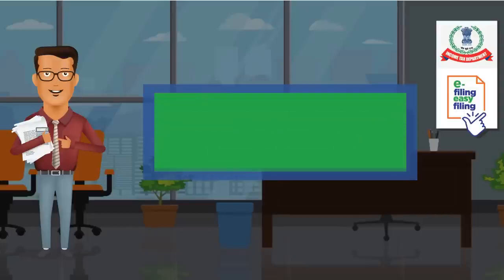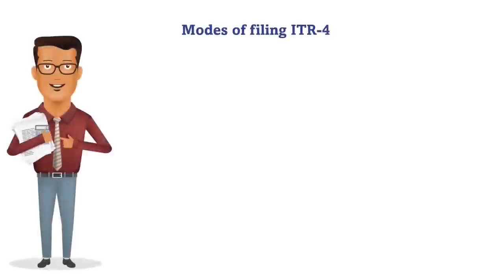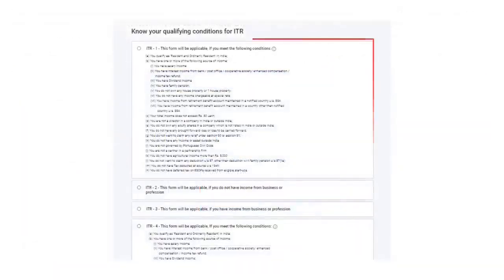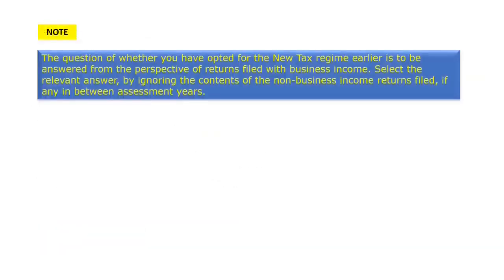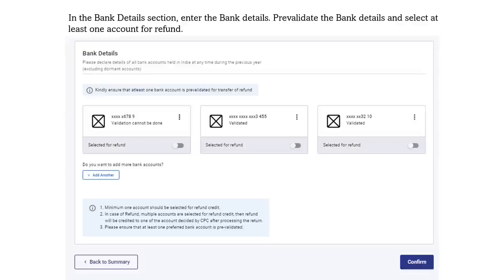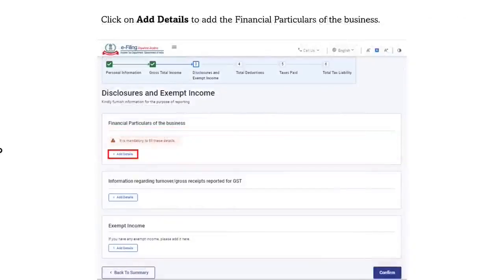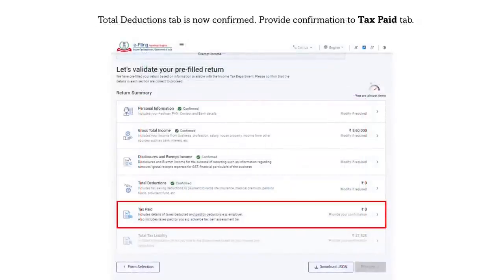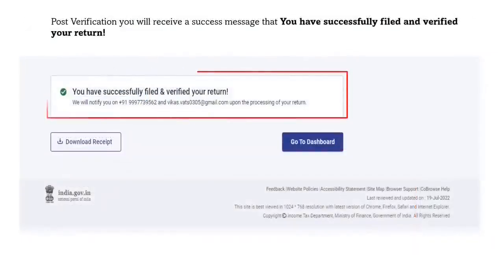How to File ITR 4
ITR-4 can be filed by a Resident Individual / HUF / Firm (other than LLP) who has:
• Income not exceeding ₹50 Lakh during the FY
• Income from Business and Profession which is computed on a presumptive basis u/s 44AD, 44ADA or 44AE
• Income from Salary/Pension, one House Property, Agricultural Income (up to ₹ 5000/-)
• Other sources which include (excluding winning from Lottery and Income from Race Horses):

Interest from Savings Account
Interest from Deposit (Bank / Post Office / Cooperative Society)
Interest from Income Tax Refund
Family Pension
Interest received on enhanced compensation
Any other Interest Income (e.g., Interest Income from unsecured loan)